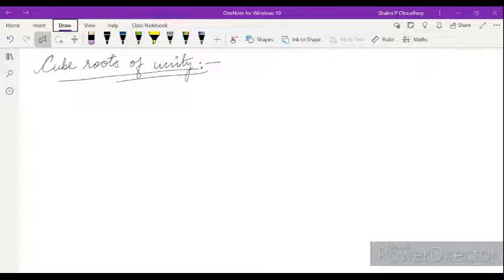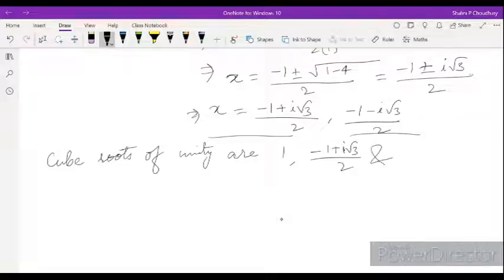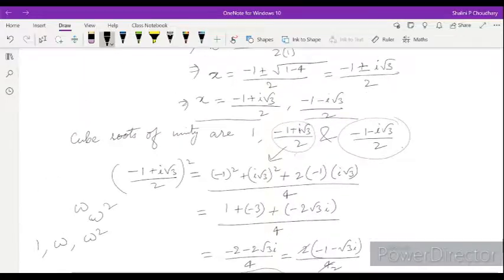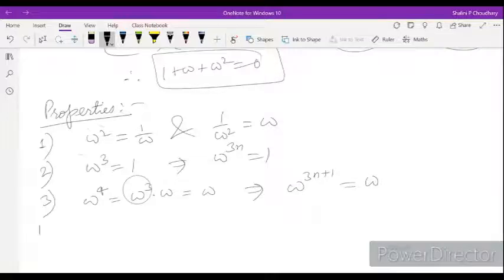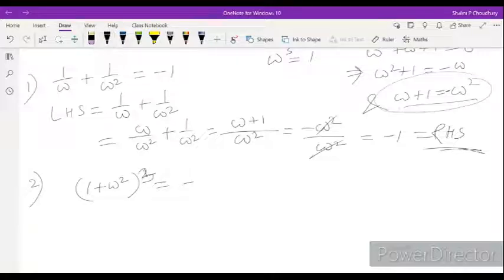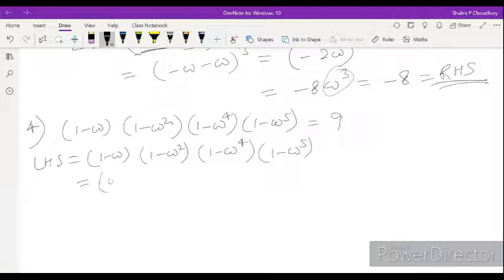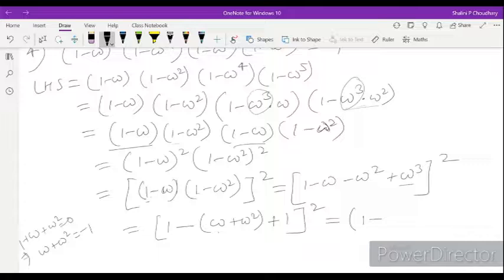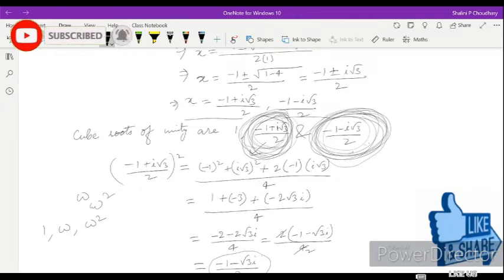Complex Number - Concept of Cube Root of Unity | Mathematics | NCERT | Class XI